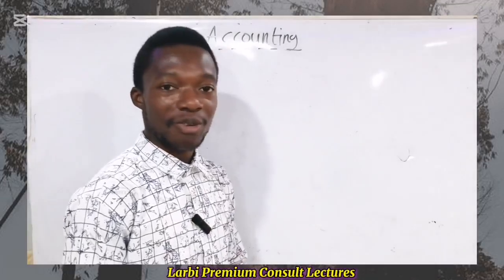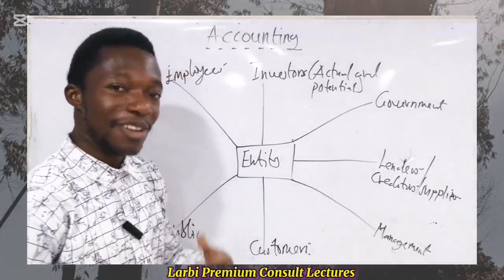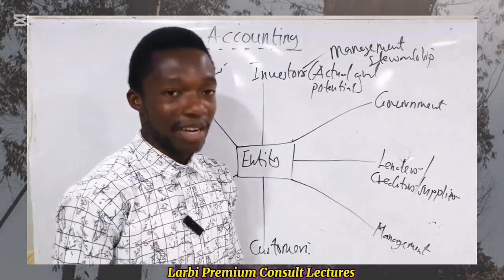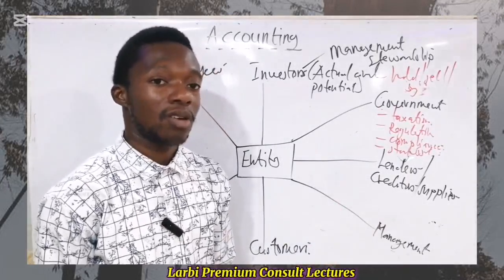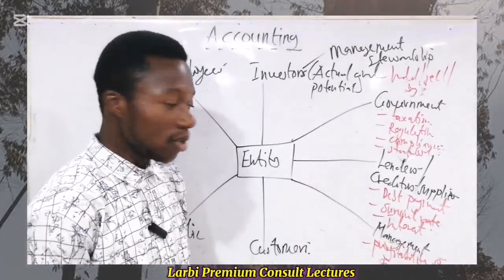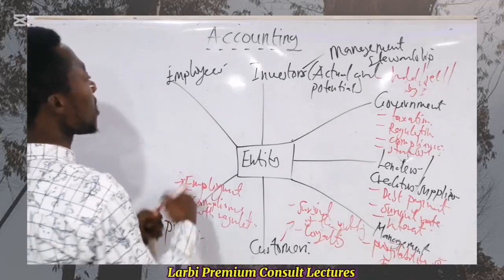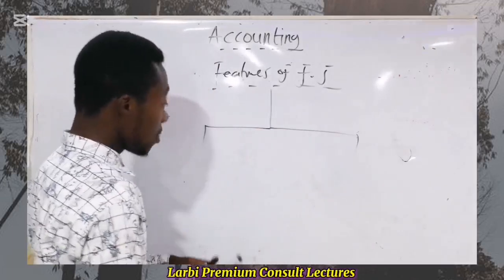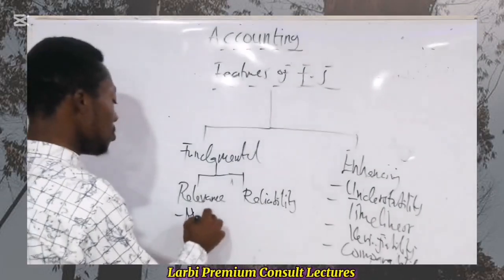"The Ultimate Guide to Financial Statements: Objectives, Key Users & Must-Know Qualities!" Pt. 2A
"The Ultimate Guide to Financial Statements: Objectives, Key Users & Must-Know Qualities!"
Pt. A

"Master Accounting in Minutes: History, Functions, and Types Explained for Everyone!"
Pt. 1

Intros 00:00
Objective of the Financial Statement (FS) 00:41
Users of Accounting Information(FS) 01:33
  User 1: Investor(s) 04:49
  User 2: Government 08:07
  User 3: Lenders/Creditors/Suppliers 09:51
  User 4: Management 11:36
  User 5: Customer(s) 12:47
  User 6: General Public 13:51
  User 7: Employee(s)/Worker(s) 15:04
Qualitative Characteristics(features) of (FS) 16:48